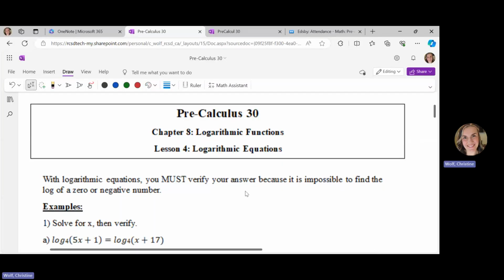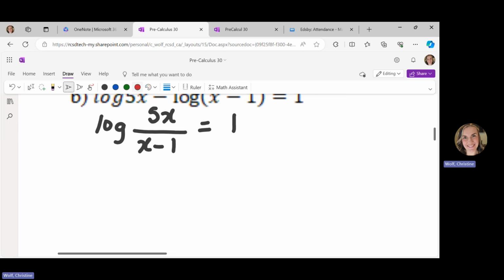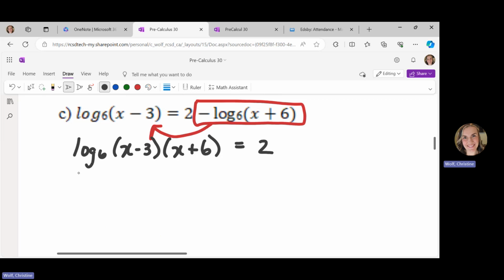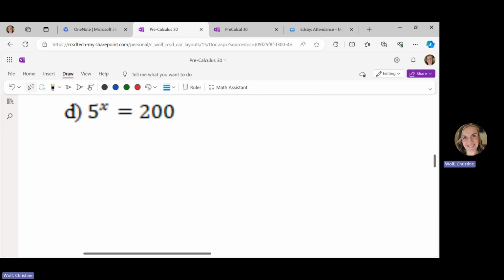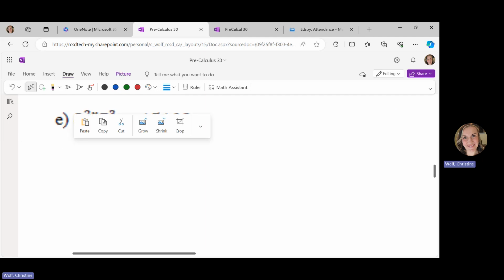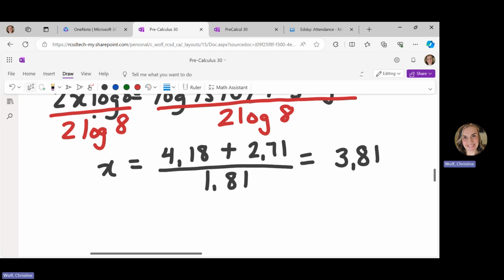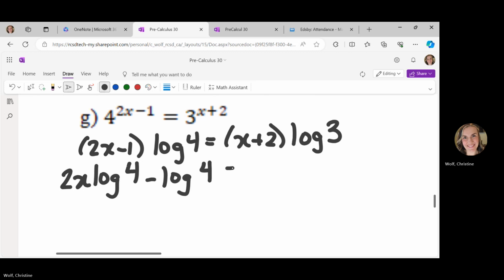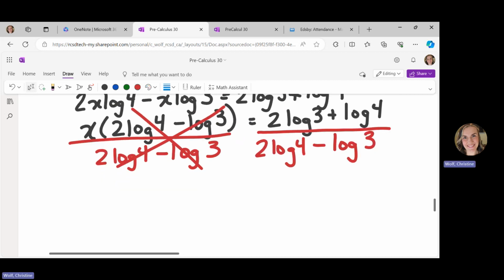Chapter 8 Lesson 4